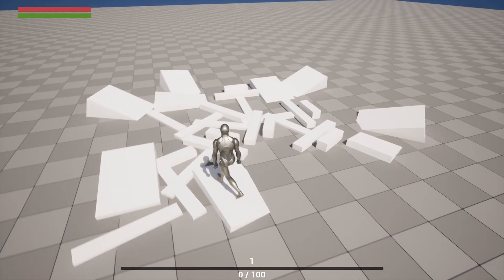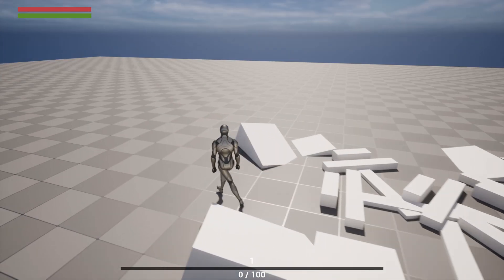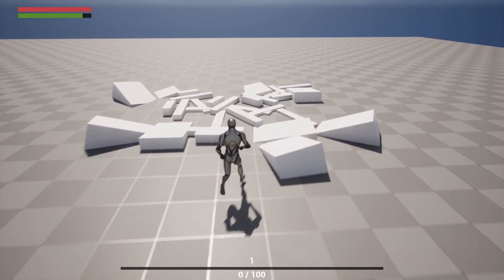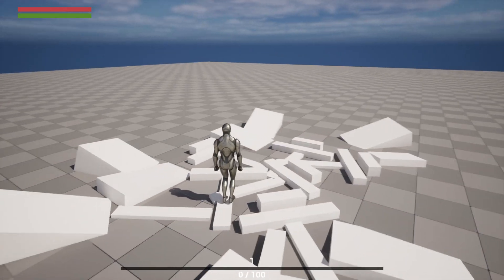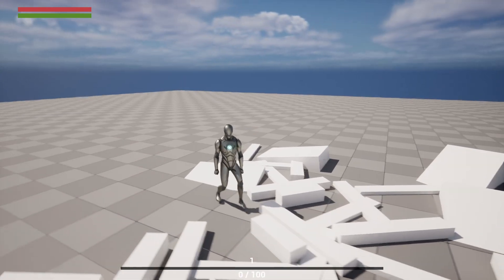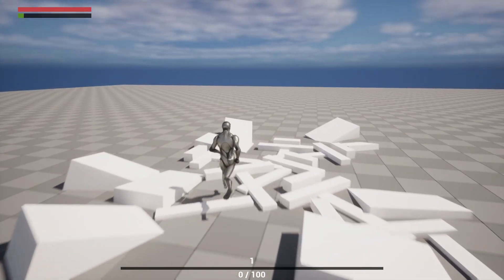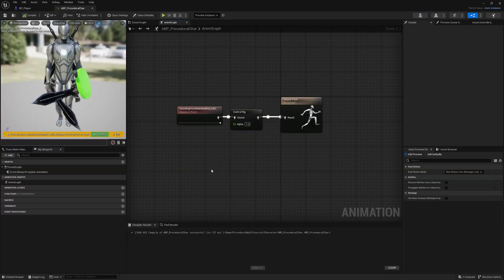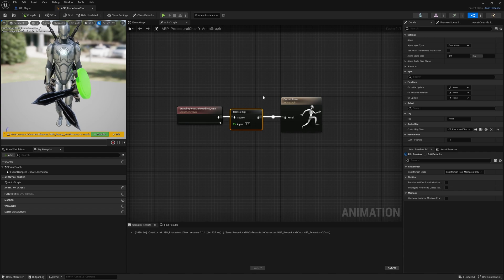Blocking and Learning Procedural Animation | Solo DevLog 06 | Unreal Engine 5.2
This is a demo of where I am at in my Unreal Engine Game creation journey as a solo game dev. I have now started to learn procedural animation, courtesy of a Udemy course I found: "Procedural animation for humans in Unreal Engine 5". Would definitely recommend. Currently working on improving the animations, and learning new systems and features in Unreal. As well as other general improvements since last time.